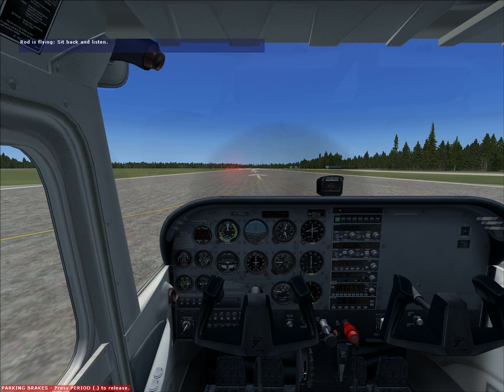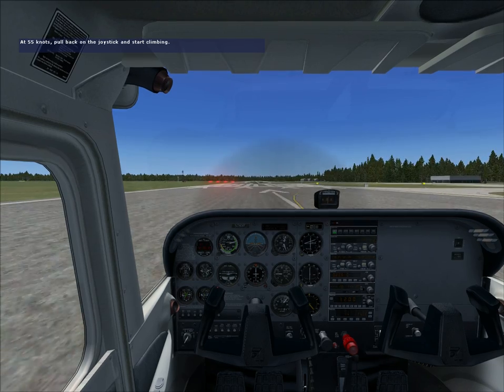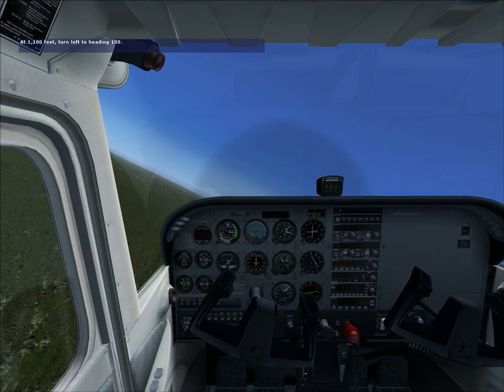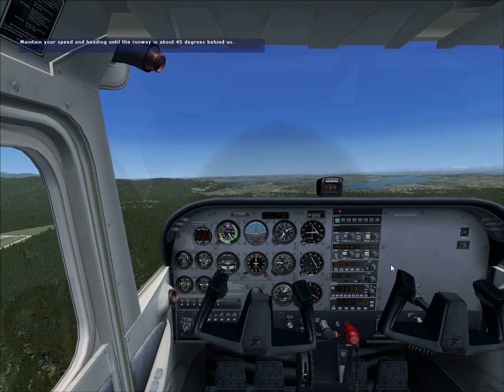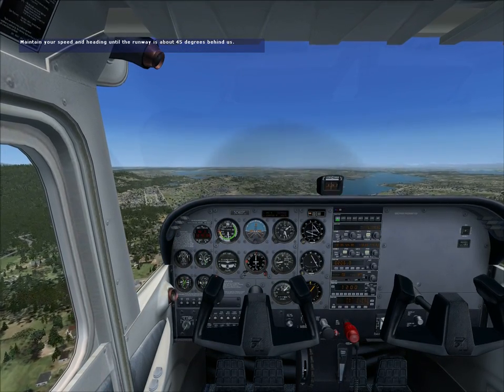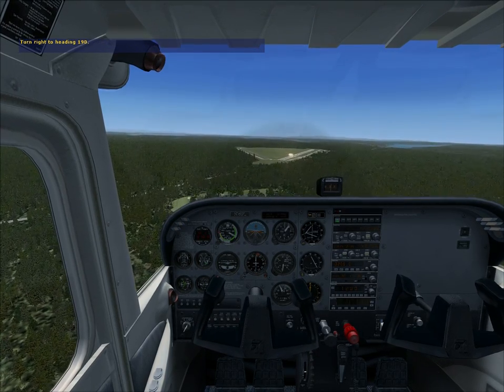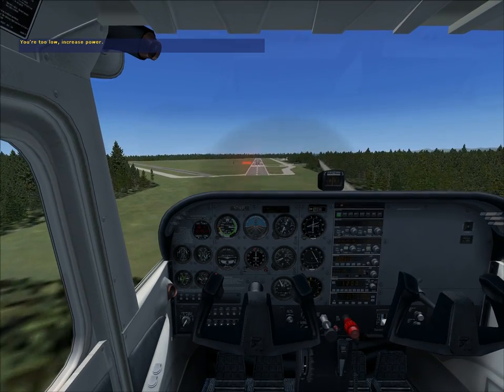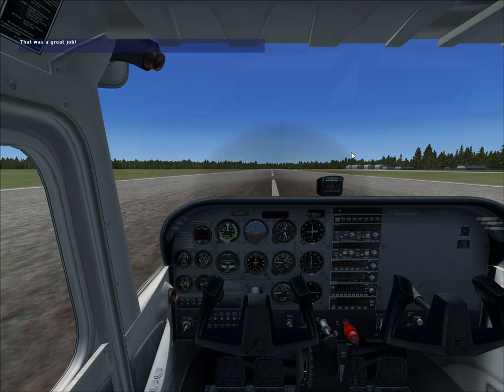FSX traffic pattern lesson by Rod Machado (with terrible landing)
From departure leg to crosswind leg to downwind leg to whatever leg to the final approach